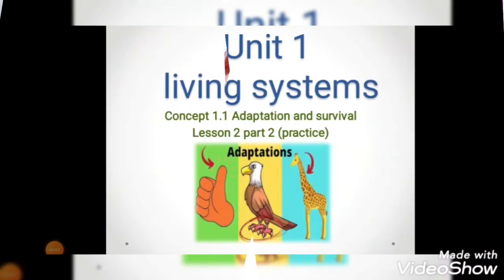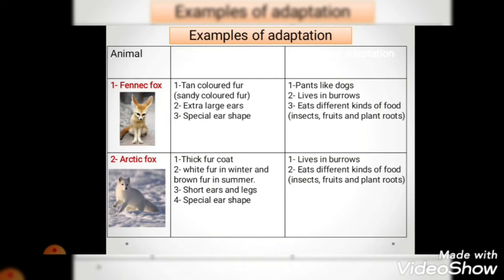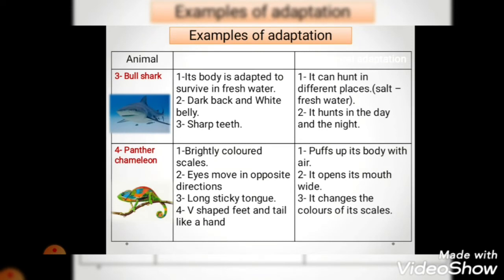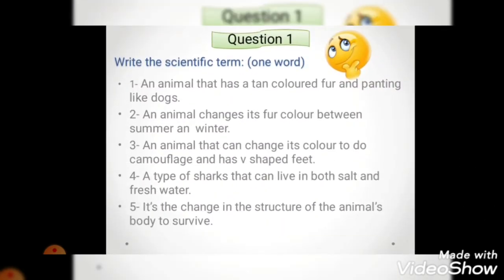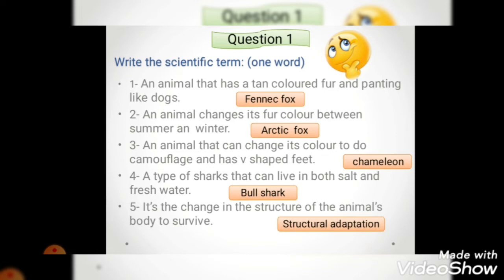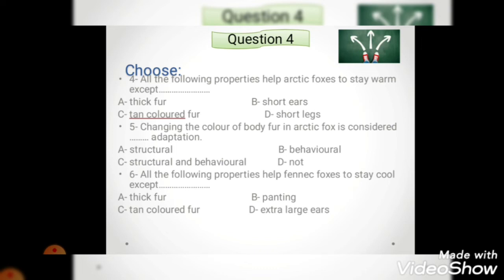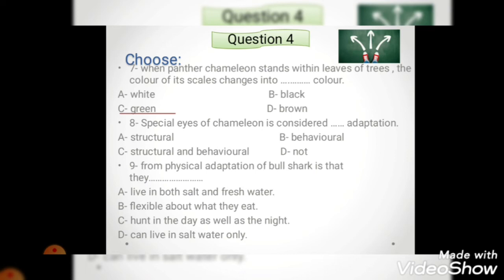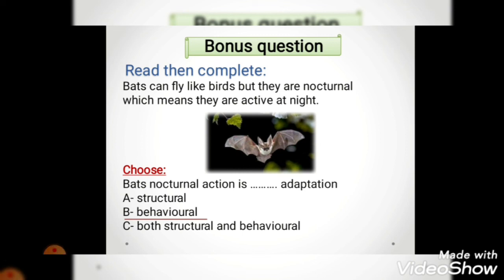Science primary4 concept 1-lesson 2 part 2 practice (Types of adaptation) الساينس المنهج الجديد 2022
Lesson 2 part 2 المنهج الجديد سنه رابعه
Types of adaptation

شرح الدرس بالتفصيل و التأكيد على أهم المعلومات.

 الجزء الثاني (حل أسئله من كتاب المعاصر - نظام الأنترناشيونال ) للتطبيق.

و أعملوا follow لصفحة الفيس بوك عشان تشوفوا الفيديوهات الملحقه اللي تخدم الدرس.